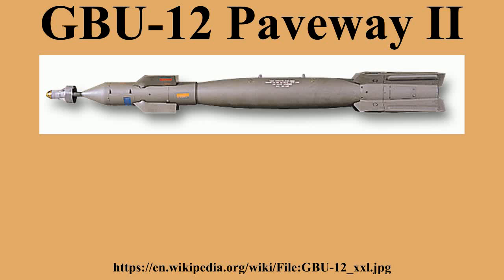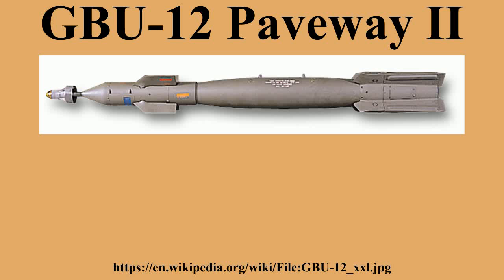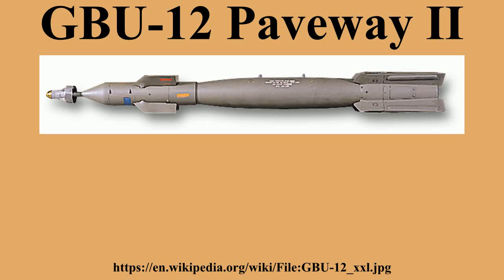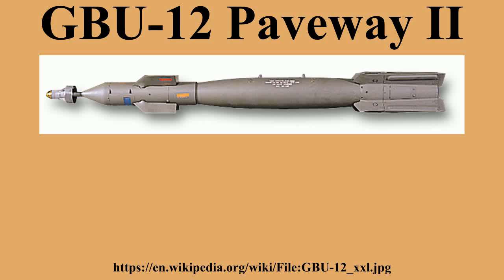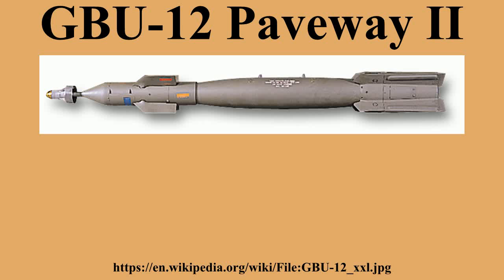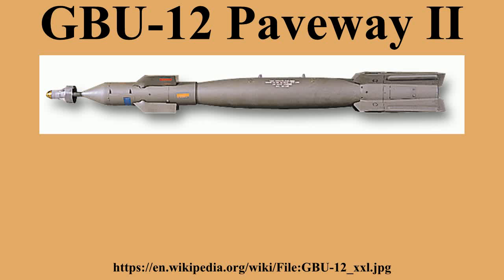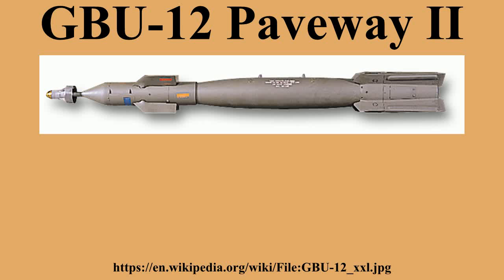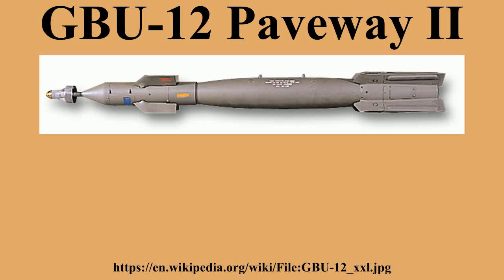GBU-12 Paveway II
Ad-free videos.

The GBU-12 Paveway II is an American aerial laser-guided bomb, based on the Mk 82 500-pound general-purpose bomb, but with the addition of a nose-mounted laser seeker and fins for guidance.A member of the Paveway series of weapons, Paveway II entered into service c.1976.It is currently in service with the Royal Saudi Air Force, U.S.

---Image-Copyright-and-Permission---
---Image-Copyright-and-Permission---